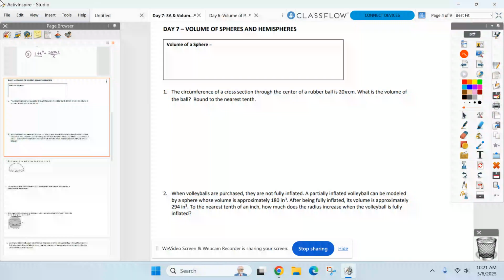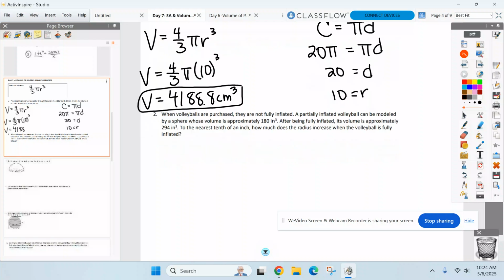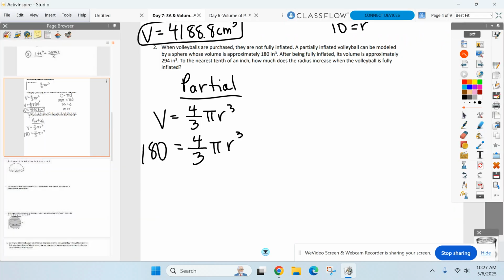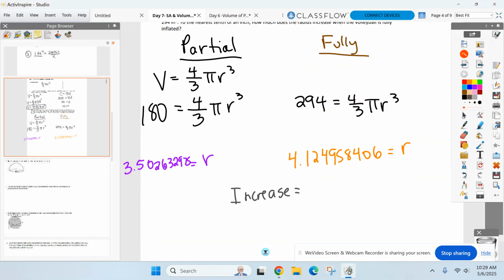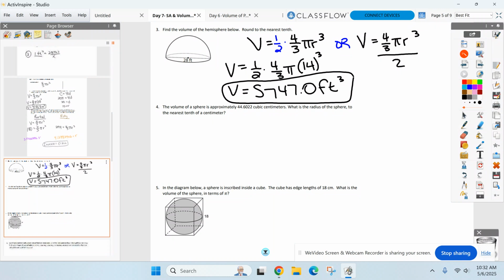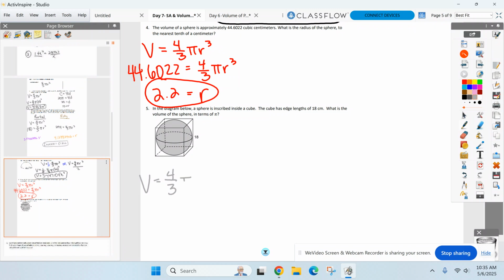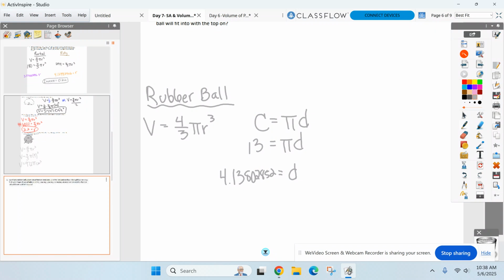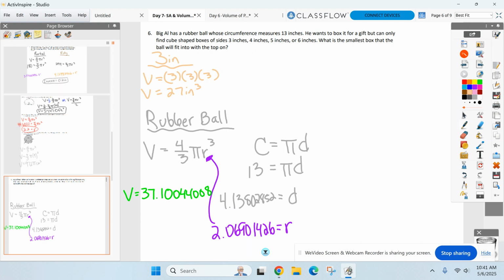Honors Geometry BC May 6th - Unit 11 Day 7 - Volume of Spheres & Hemispheres